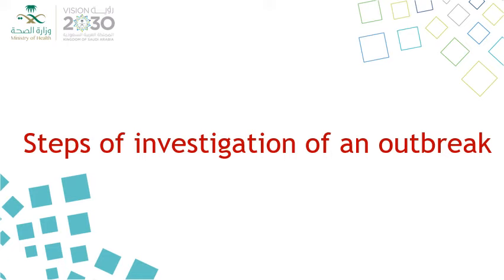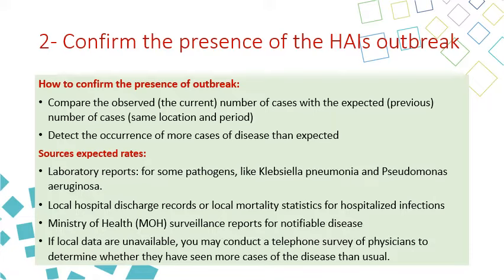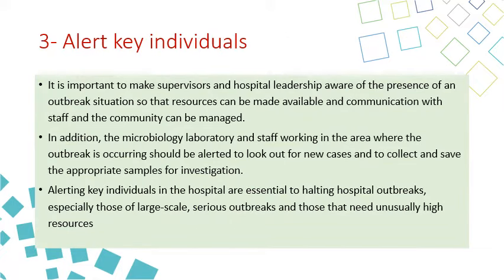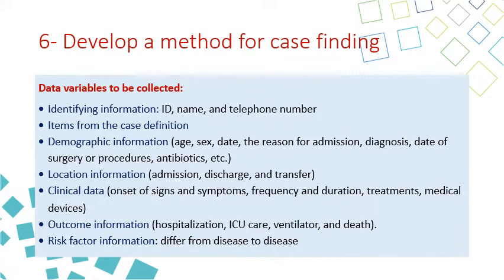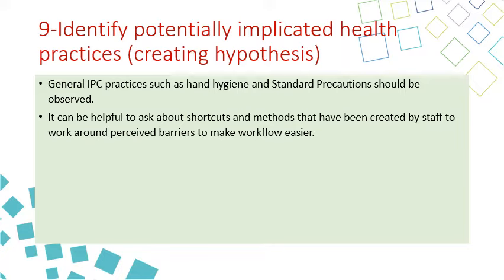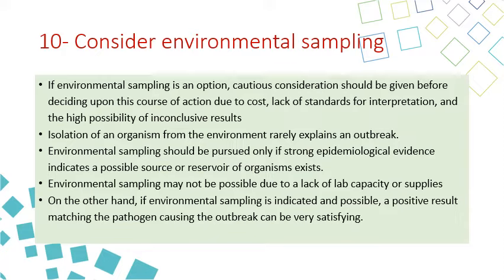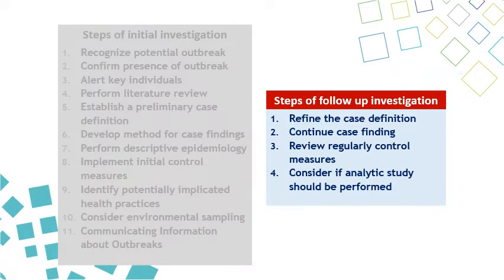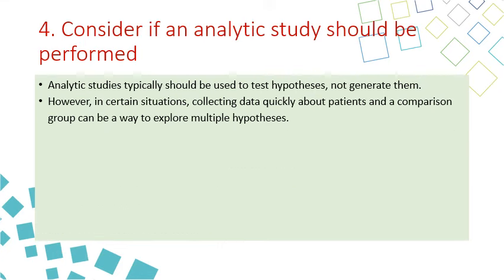2 Investigation of an Outbreak